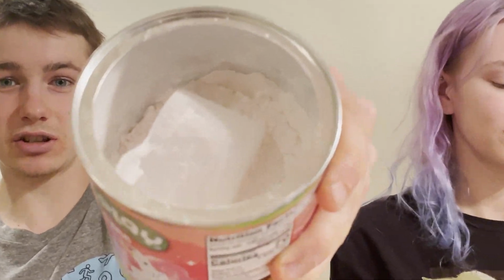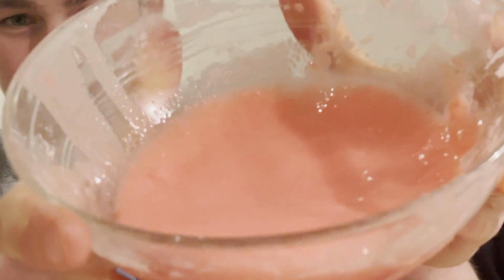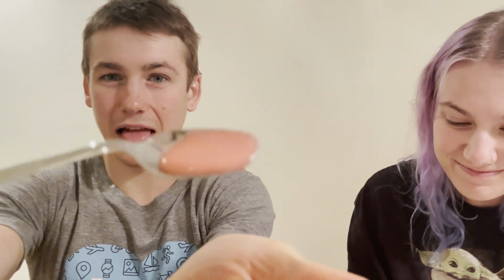Jell-O Snack Review!!! UNICORN SLIME!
Review of Unicorn Slime from Jell-O!